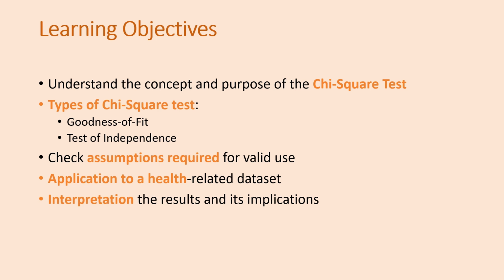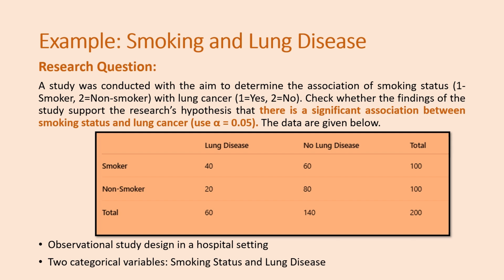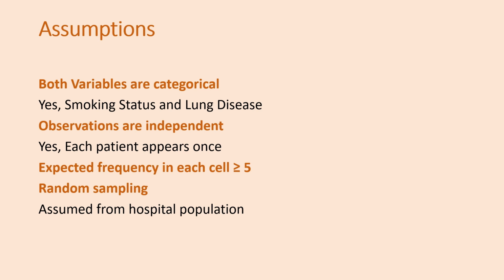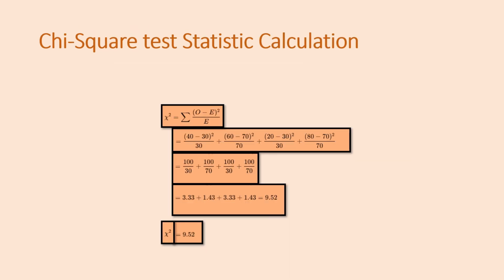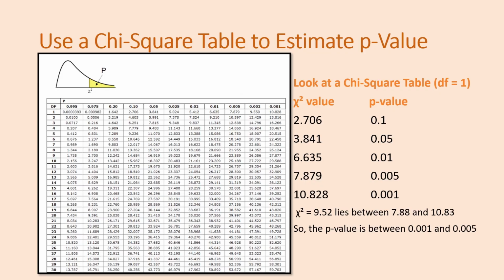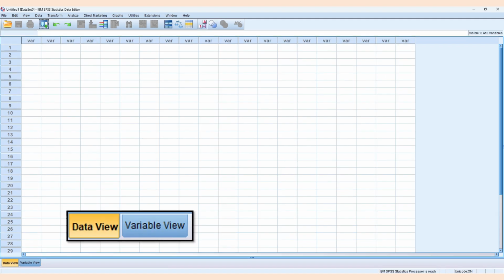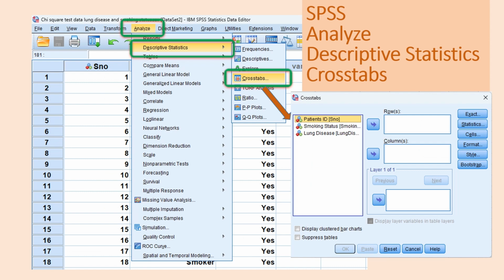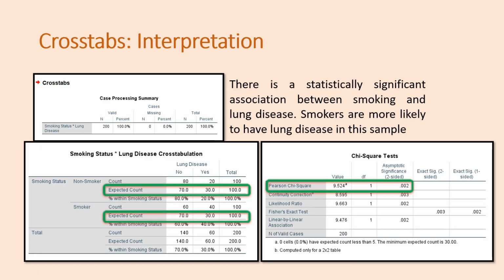Chi-Square Test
Chi-Square Test Explained | Biostatistics Made Easy For Doctors (@MedResearch-bz)

Welcome to this in-depth lecture on the Chi-Square Test, a fundamental statistical tool used in medical and health research to analyze categorical data. Whether you're a student of biostatistics, public health, or medicine, this video will help you understand when and how to apply the Chi-Square Test with real-life examples.

In This Video, You Will Learn:
What is the Chi-Square Test?
Types: Goodness-of-Fit vs. Test of Independence
Assumptions and conditions for use
Step-by-step calculation with sample data

Perfect for MBBS, MPH, BDS, Nursing, and Allied Health Science students preparing for exams or research.
Bonus: Easy-to-follow examples and a quick recap at the end!